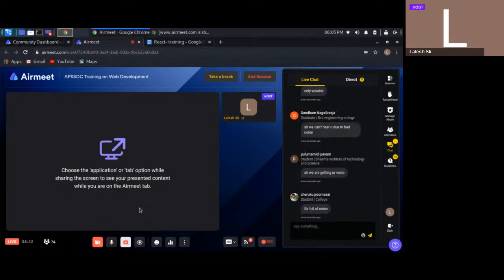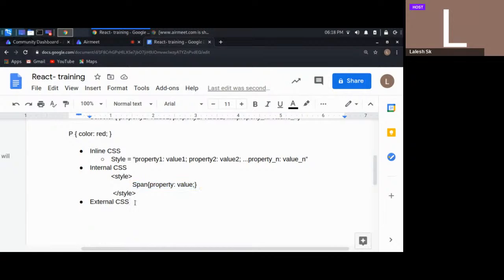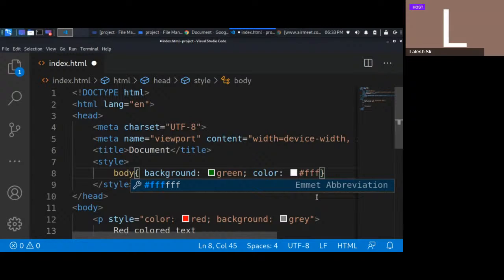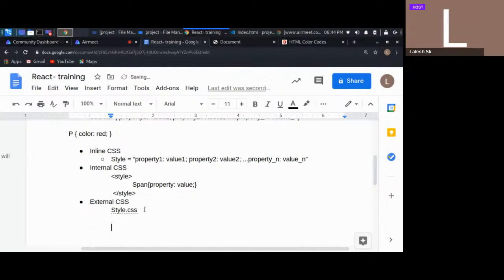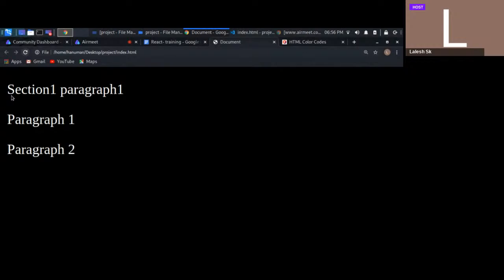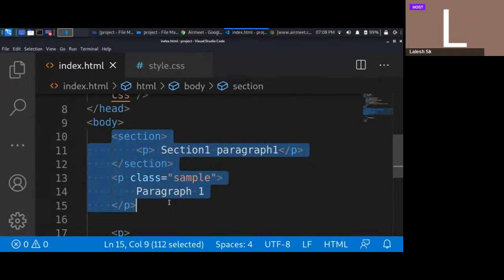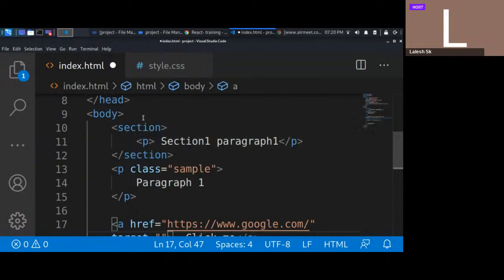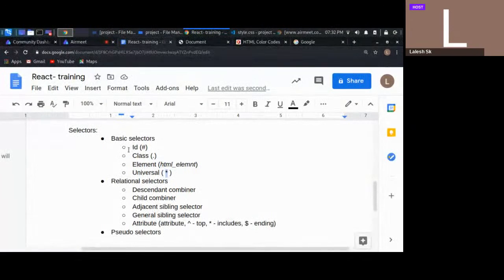APSSDC Training on Web Development(Day-04)